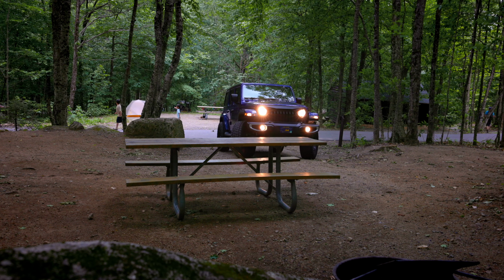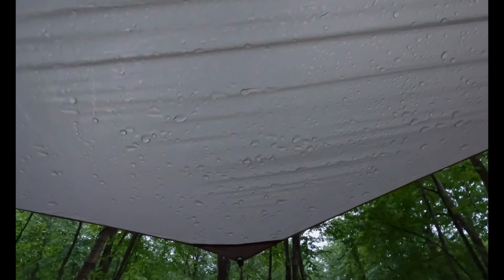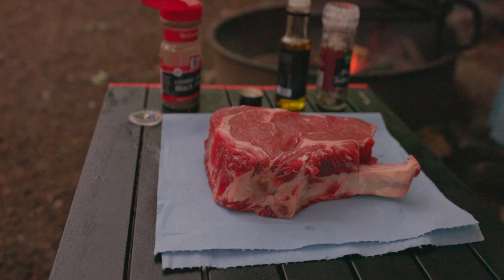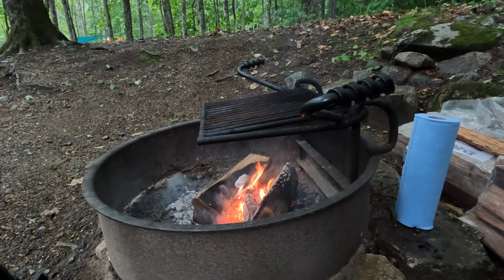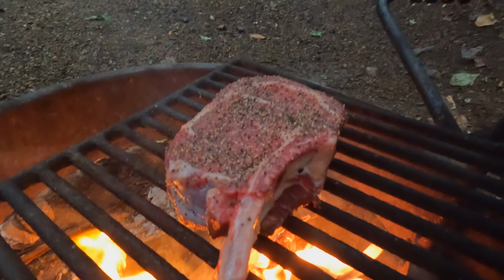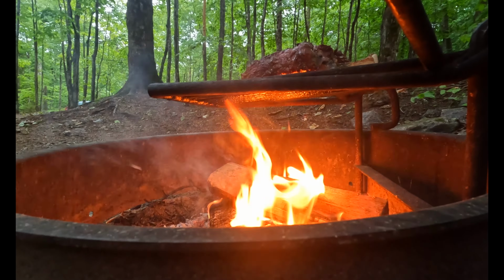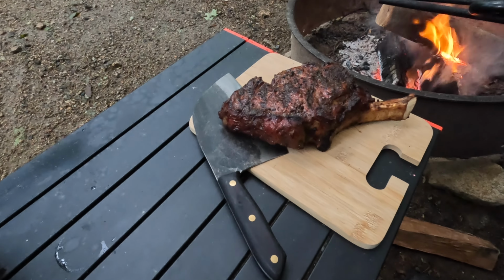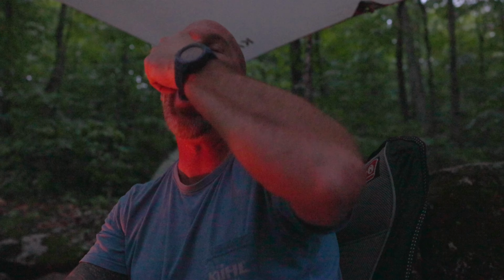How To Make Truffle Pepper Tomahawk Steak On A Campfire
I just got back from a camping trip in the stunning White Mountains of New Hampshire, and let me tell you, it was the perfect setting for some campfire cooking. And what's better to cook over an open flame than a Truffle Pepper Campfire steak? But wait, let's not stop there - we're going all out with a Tomahawk Steak. Ready to see how it's done? Let's jump right in.

Links below allow you to support Delmarva Backyard with no additional cost